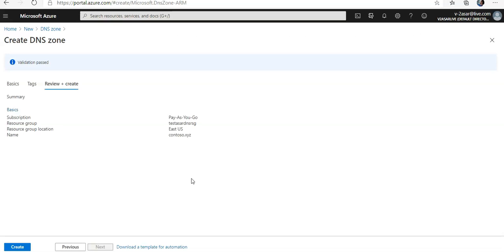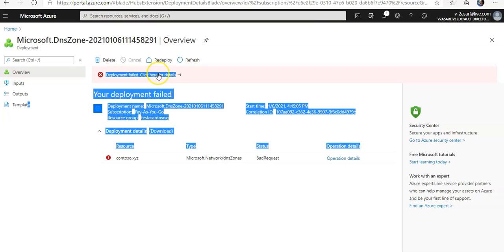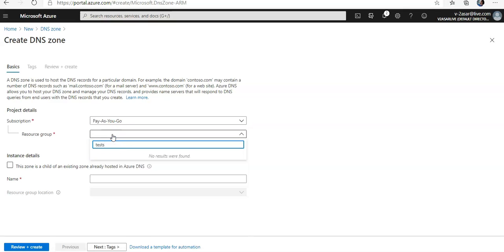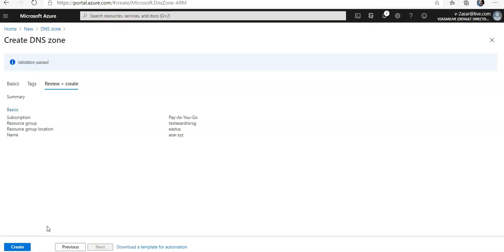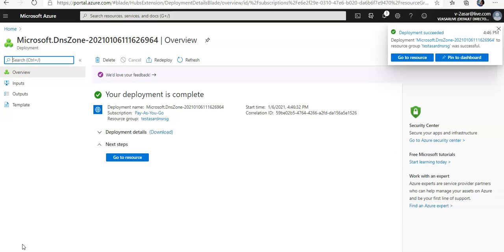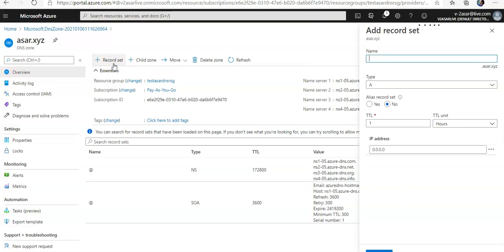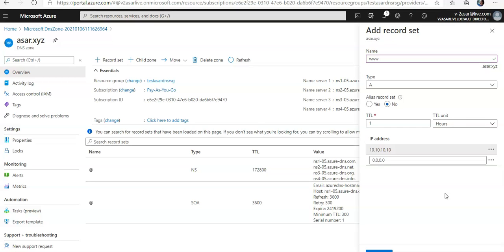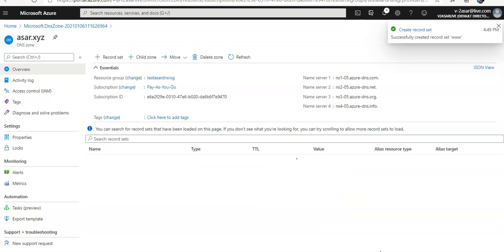What is Azure DNS & How to Create a Public Zone in Azure DNS